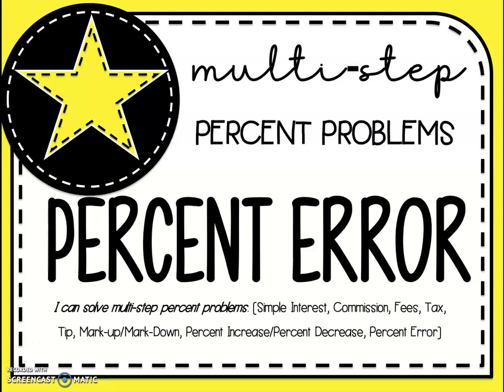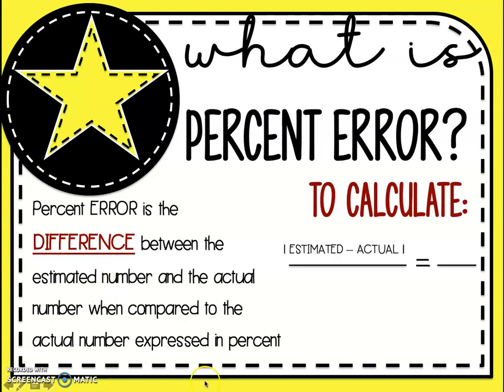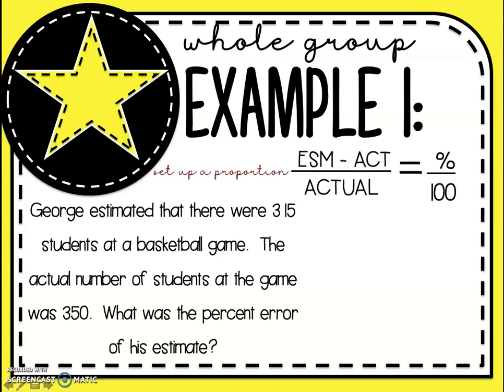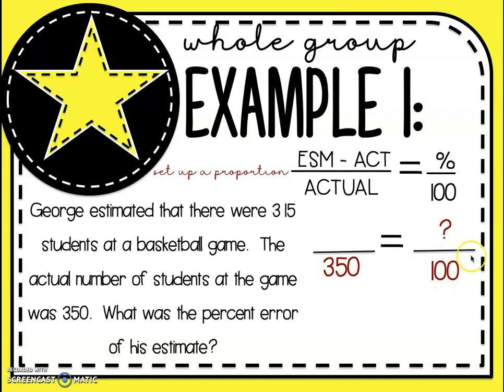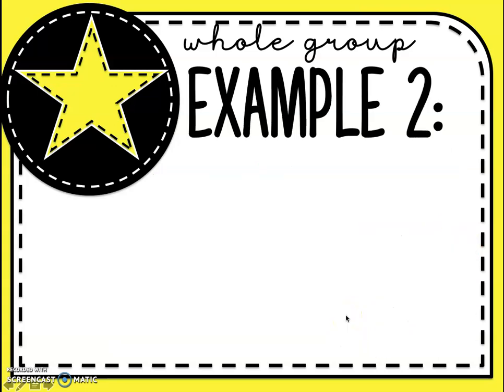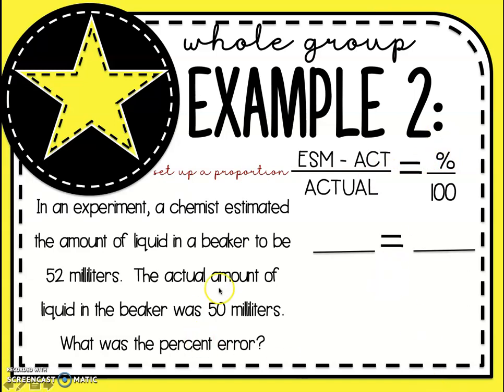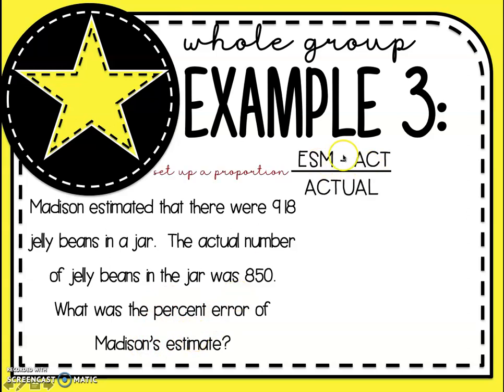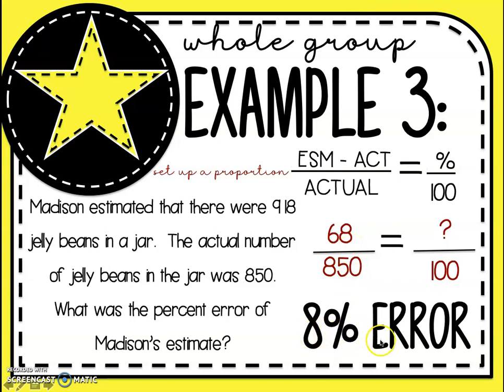Percent Error Lesson Recap